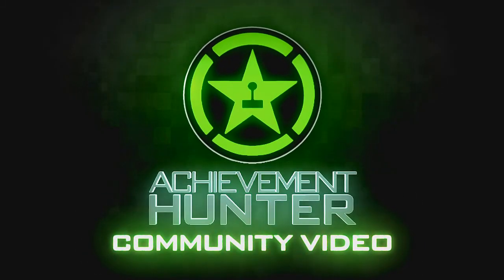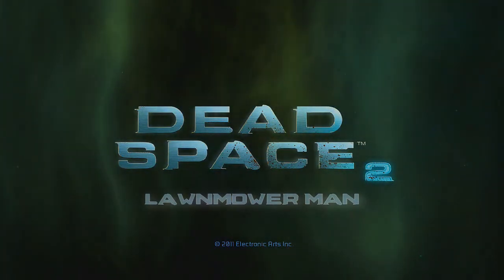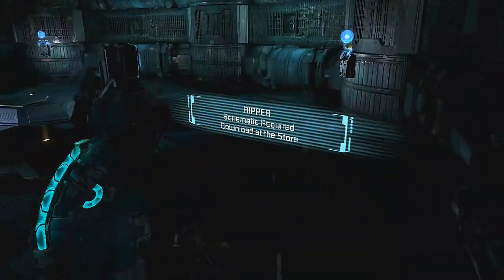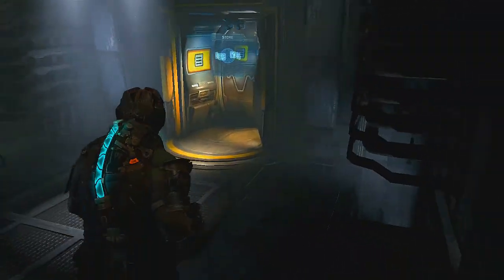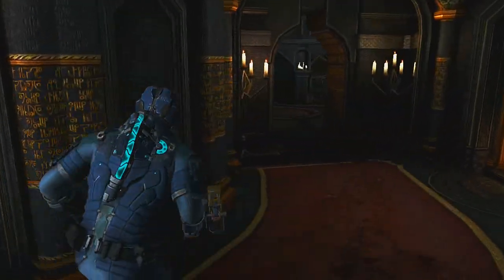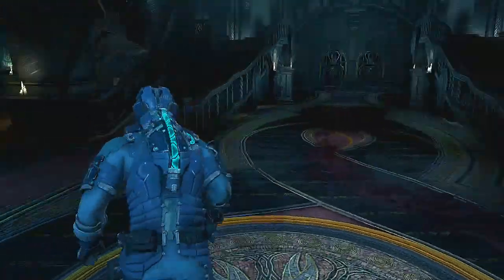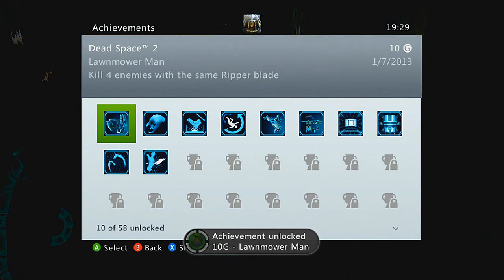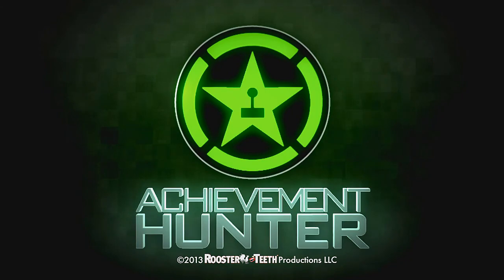Dead Space 2 - Lawnmower Man Guide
MPKLoki shreds some necromorphs and shows you how to get the Lawnmower Man Achievement.